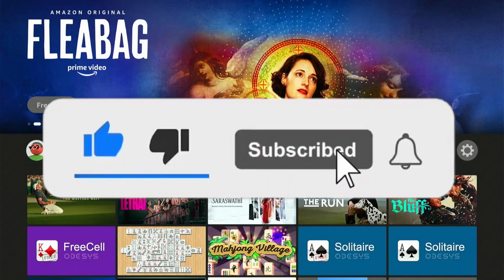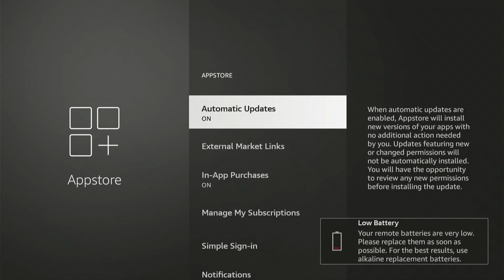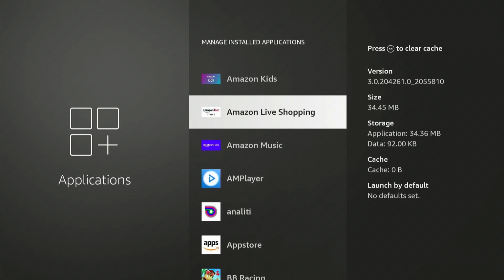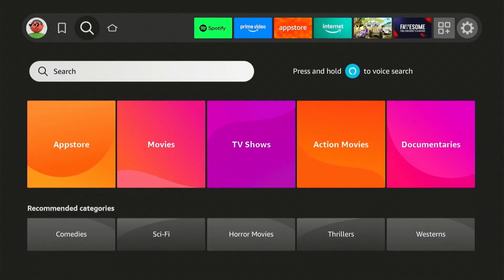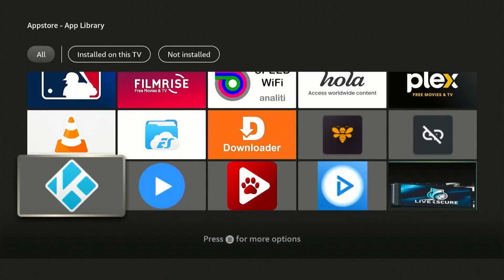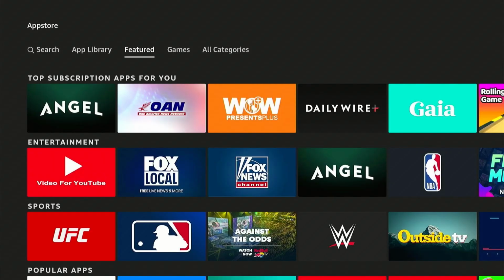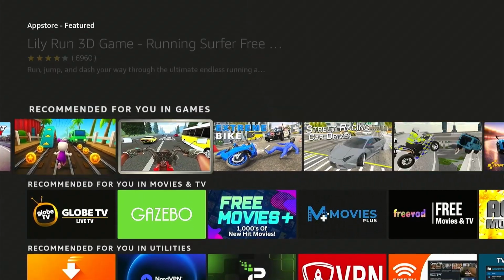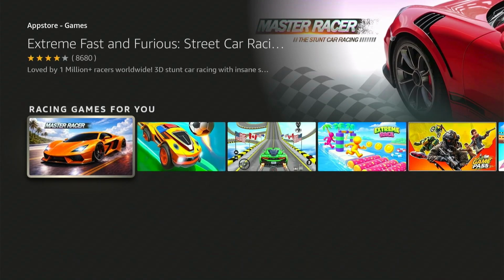Fire TV: How To Open Amazon Appstore | Amazon Appstore Guide on Firestick!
In this short Fire TV Tutorial, We will be showing you how to open appstore on your FireStick streaming device. This tutorial should work perfectly for you if you have a similar firestick devices. Watch till the end.